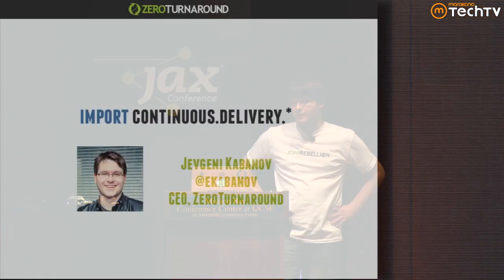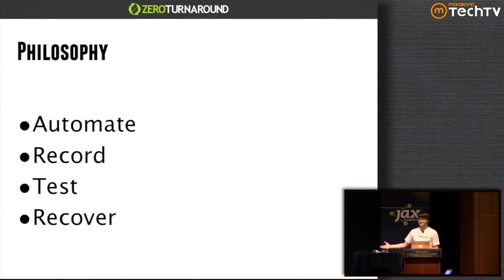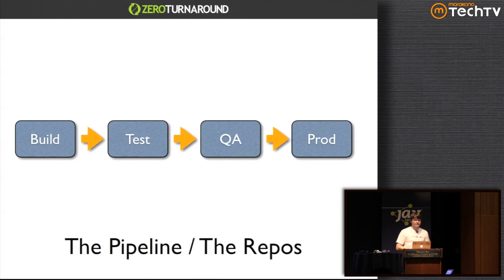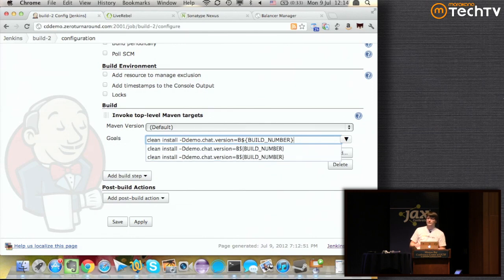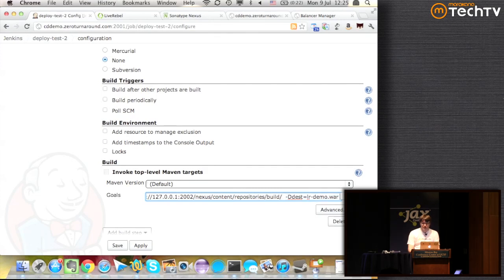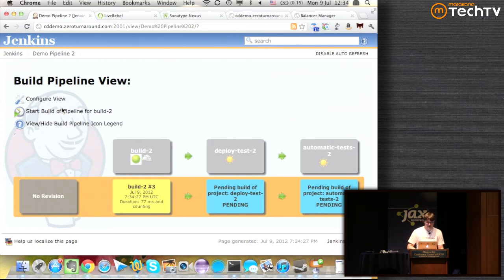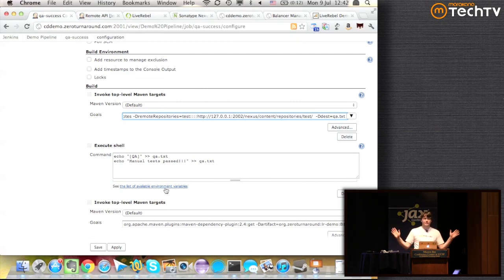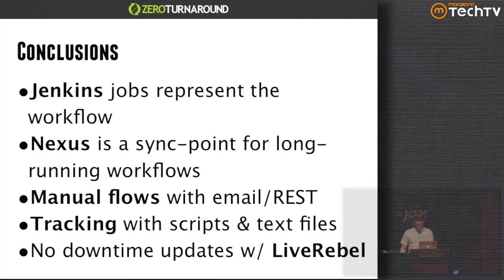Building a Continuous Delivery Pipeline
Jevgeni Kabanov, CEO of ZeroTurnaround, discusses how to build yourself a continuous delivery pipeline by using tools like Jenkins, Nexus, and LiveRebel.